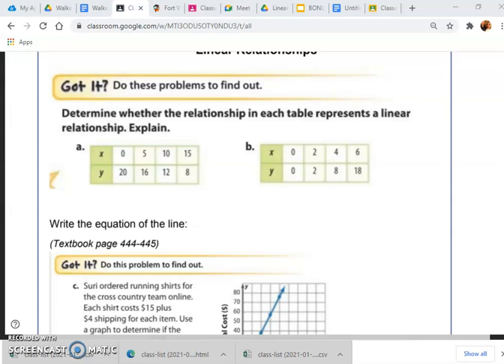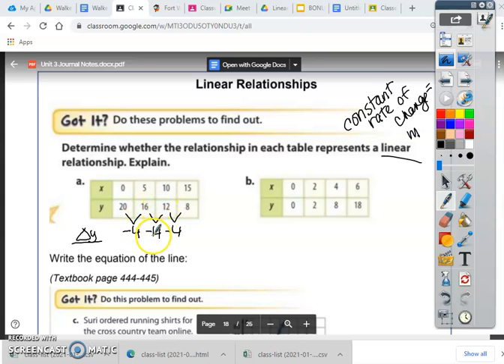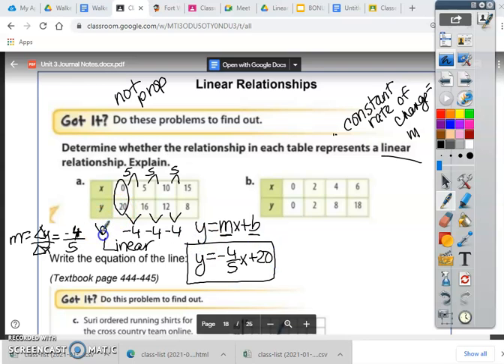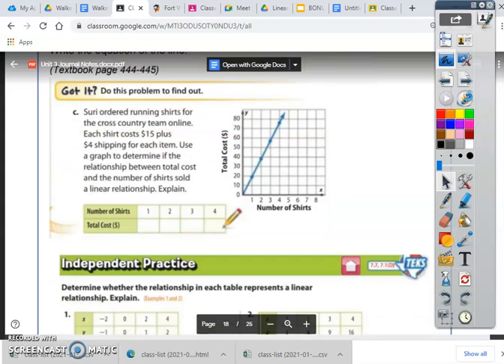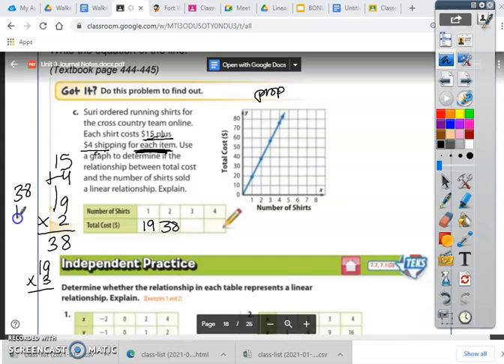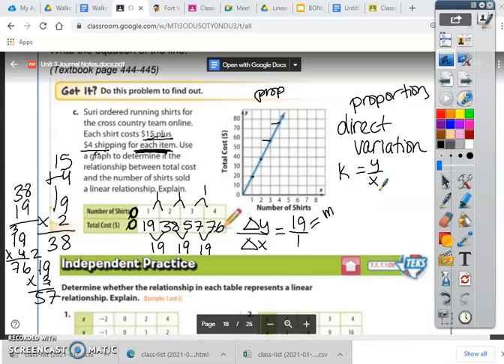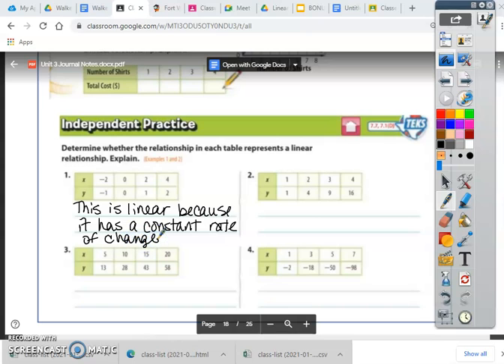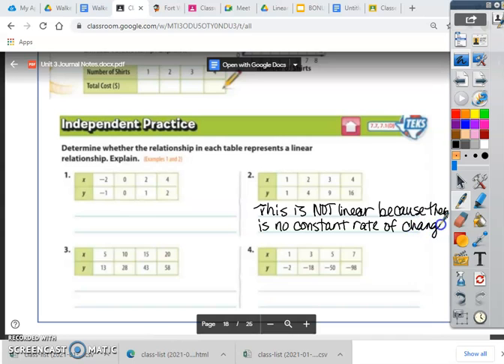Linear Relationships Video Notes 2nd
Identifying Linear and Non-Linear Relatiobnships